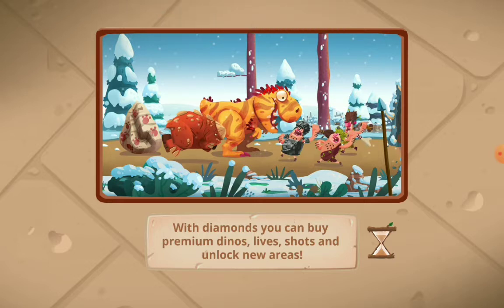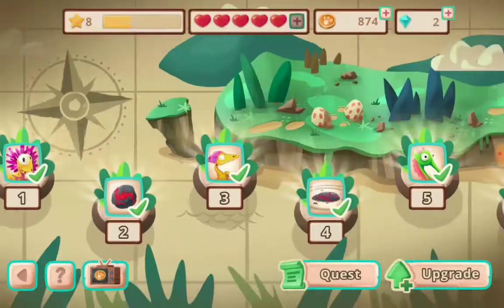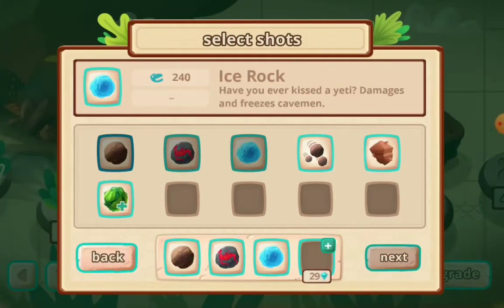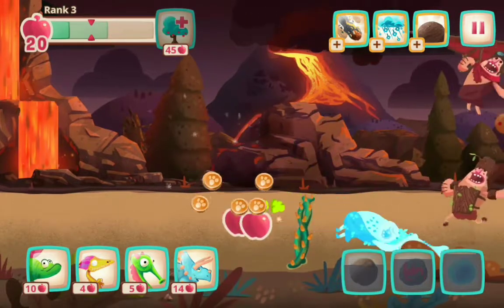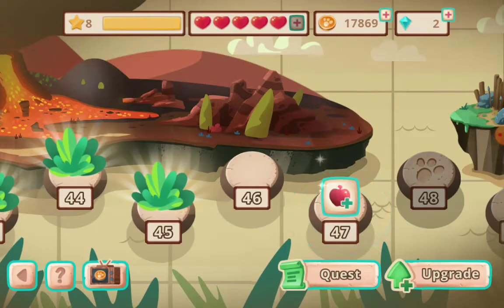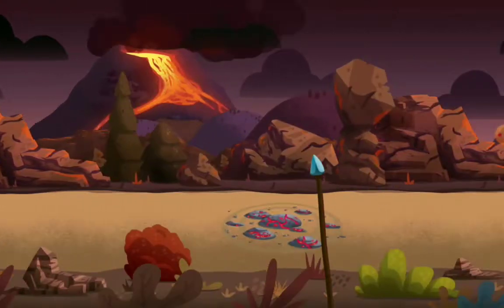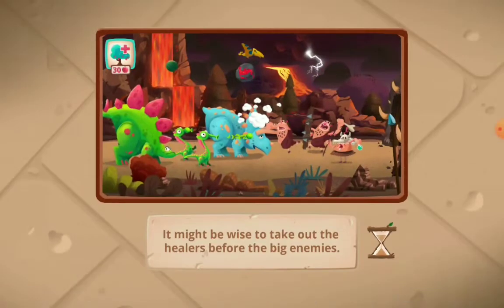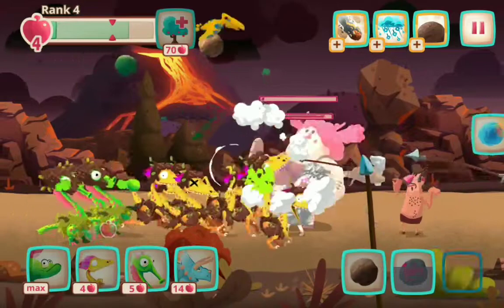dino bash epic battle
play store so type in dino bash and then you tap install then you have it